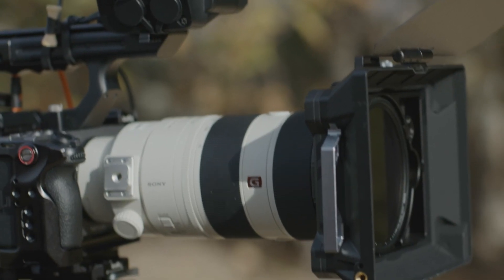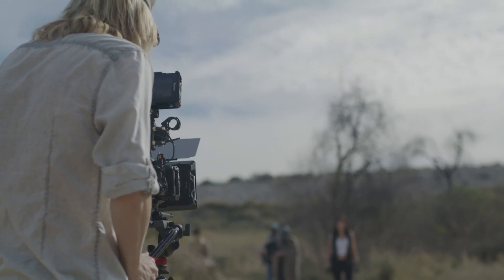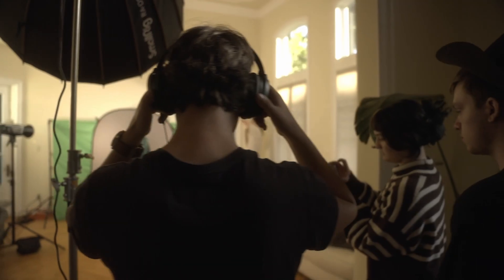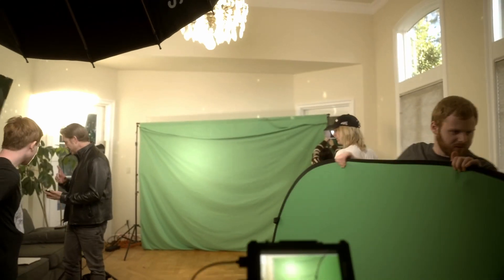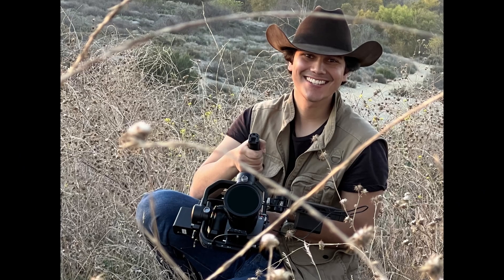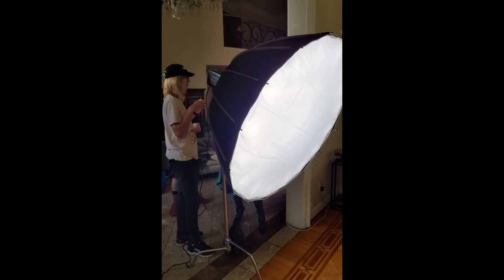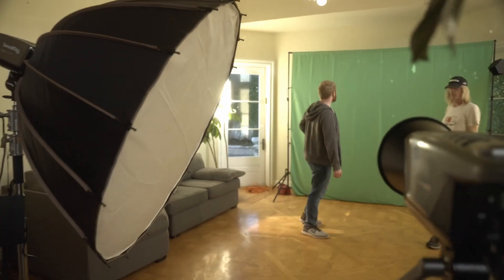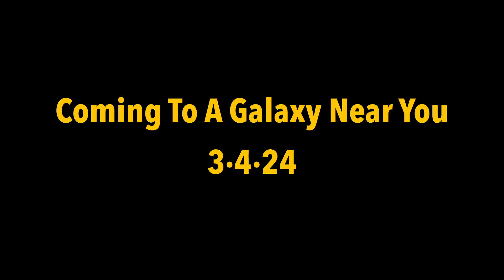Behind the Scenes of FUTURA Part 3: an epic, sci fi short film made by new Filmmakers.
Join us as we explore the power of the Sony FX3 camera and the essential support provided by SmallRig products in shaping the visual narrative of Futura. At the heart of capturing the magic of Futura is the Sony FX3 camera, a powerhouse of performance and precision that brought our sci-fi world to vivid life.
Everybody had the opportunity to go hands on with all the equipment. The key was delegating and relying on one another on set. Putting trust in your crew is one of the most important aspects of the filmmaking process. The Futura crew had each-others back throughout the whole shoot and we couldn’t have done it without the right tools and technology necessary.
SmallRig was able to provide us with batteries, lighting, and a wide variety of other products that helped us capture the look of Futura. The ability to have the SmallRig batteries allowed us to have our cameras, our monitors, and our wireless video village powered and kept us going the whole day. A special thanks to SmallRig for their collaboration with us on Futura.
Futura is a thrilling sci-fi adventure following Allison James, a reckless scoundrel
in an unforgiving galaxy of alien thievery. After being sentenced to planet Olara in chains, she waits for the day to be free and return to her ordinary life. When her day of freedom finally arrives, she quickly
becomes caught up in a hostile predicament as space pirates track her down for their own nefarious plot. A mysterious hologram from a stranger is Allie’s only hope as she sets off on a mission that will change her life and the universe forever.